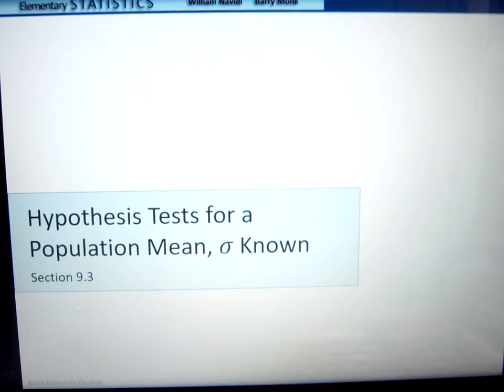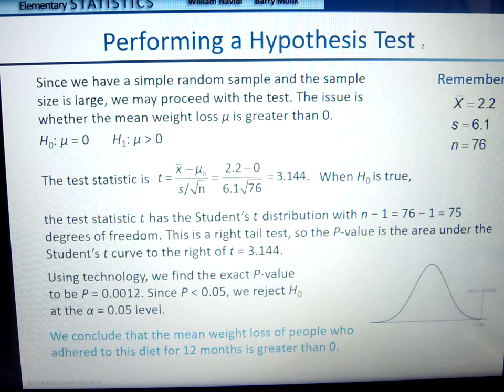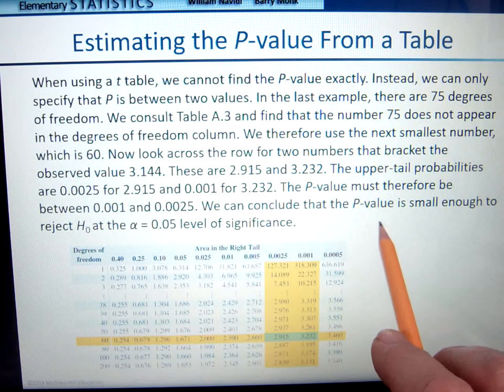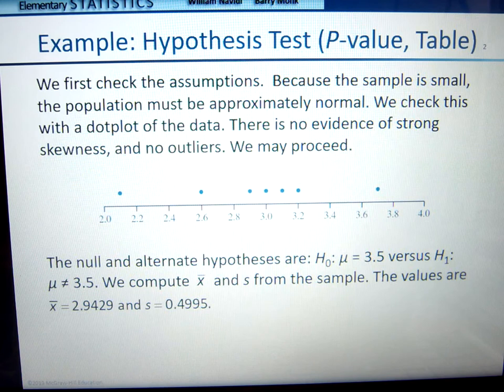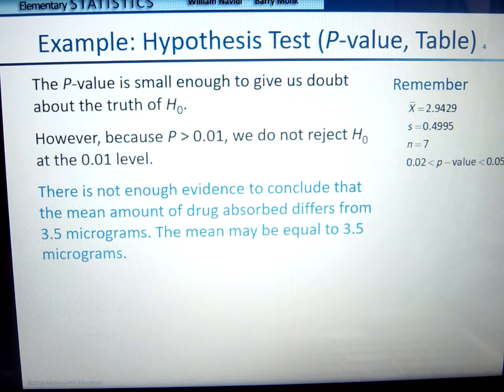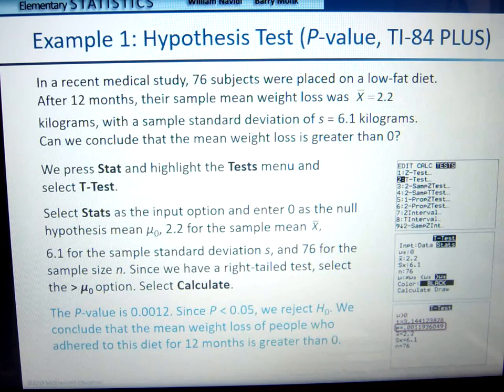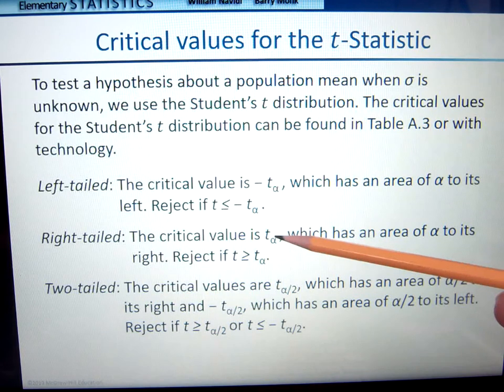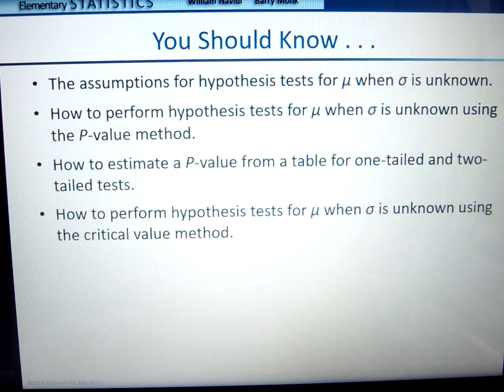Stats Day11 Ch9 3